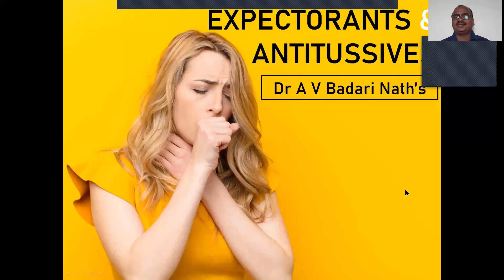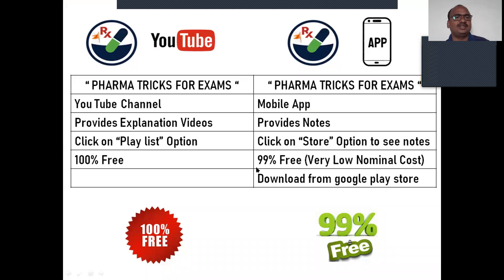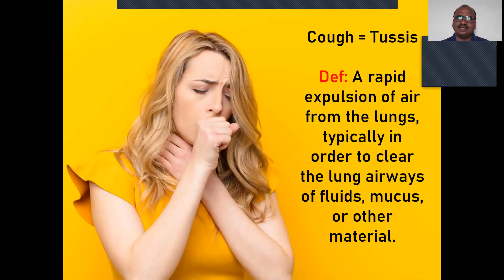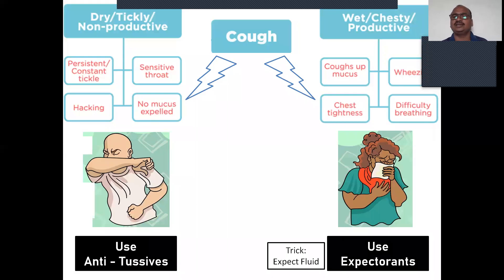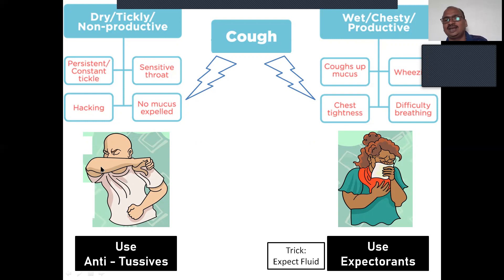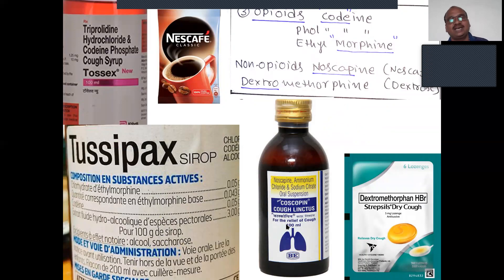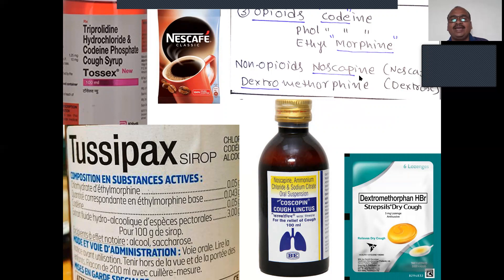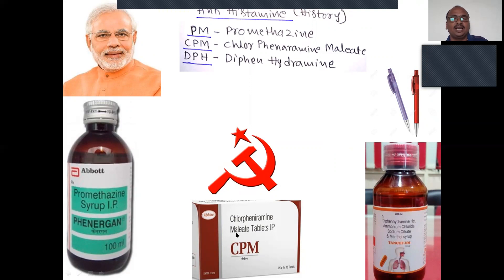Expectorants And Antitussives